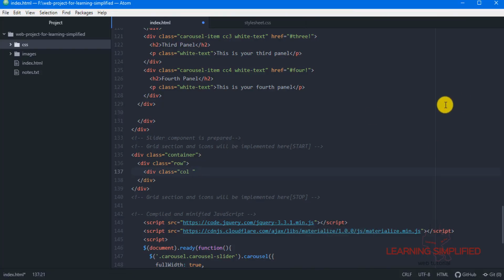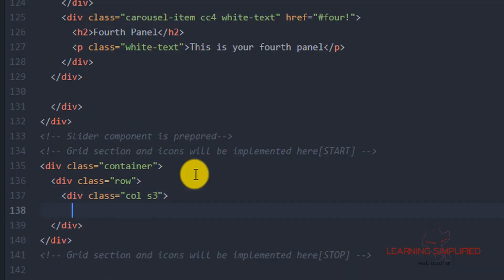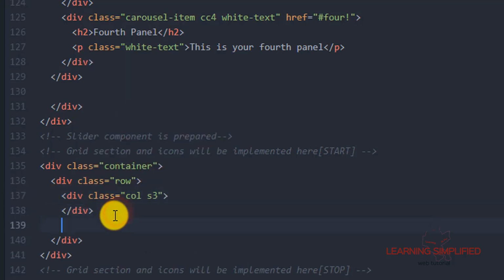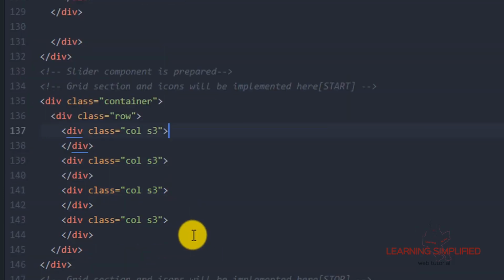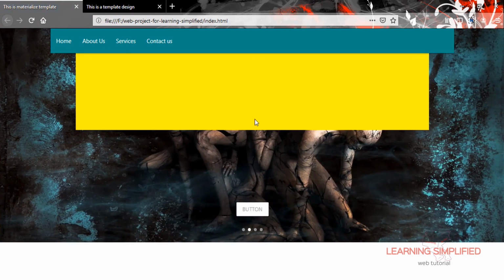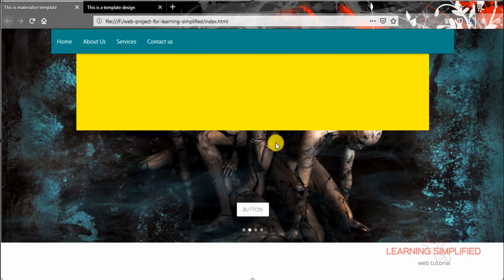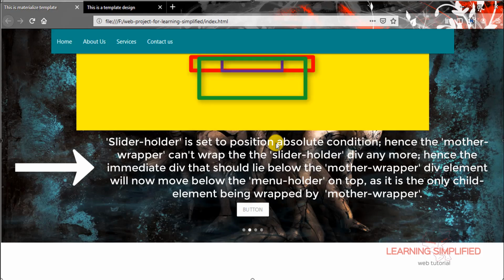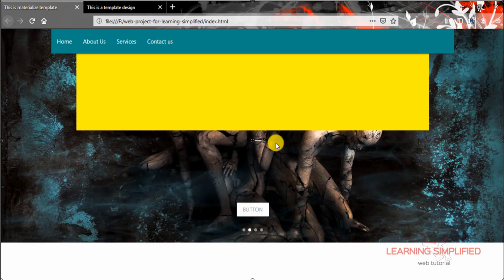Materialize CSS Template Design- Build up Blocks for Icons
Make provisions for using icons in your project with materialize css.

In this part of materialize css crash course on building up our template, we will know how to make provisions to use icons in our own template. This is the first part of it; in the coming up videos we will be knowing all the required details.

Things those we are going to know in this tutorial are:

1. Why to create a separate container class in our project.
2. Building up the required blocks and making provisions for icons.
3. Problems associated to use a position absolute with the top block element and effect of it in the bottom block element.

Watch out the video in full. In the next video we are going to follow proper steps in creating the icons in building up our template. Keep watching our video.